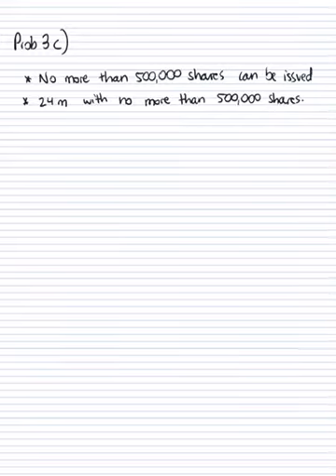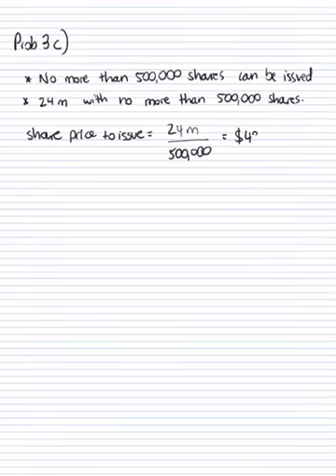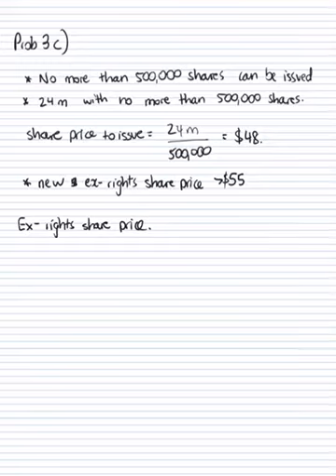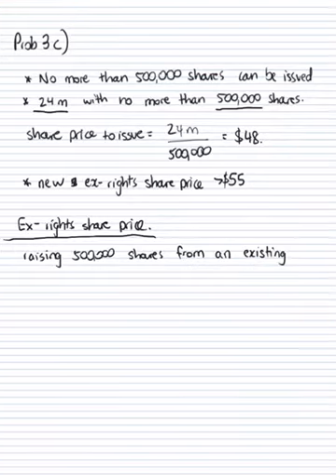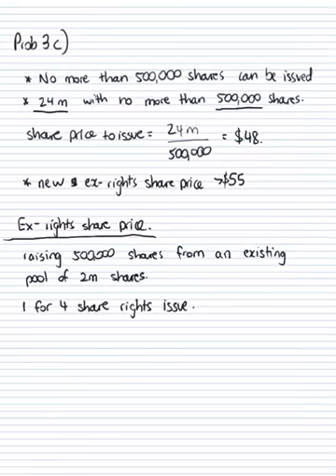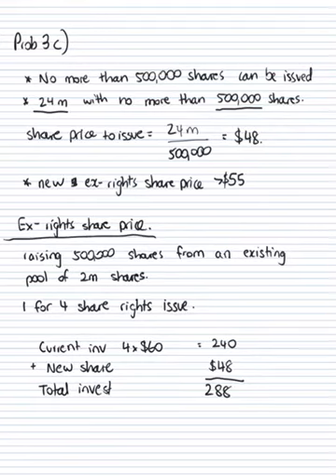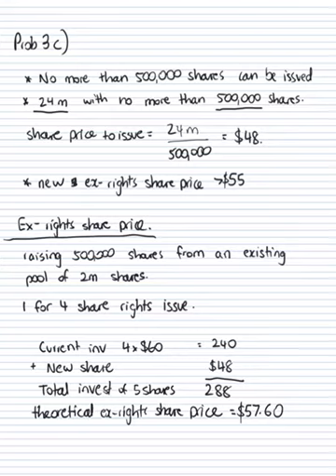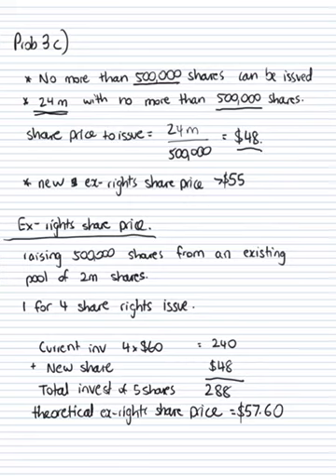ACFI 1003 - Topic 9 - Problem 3c